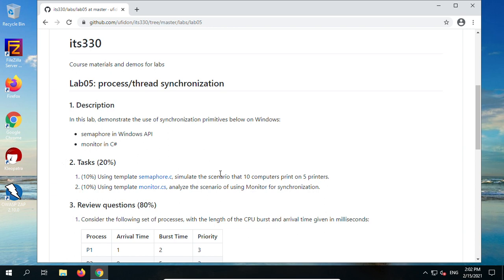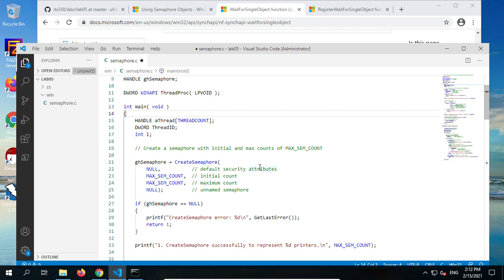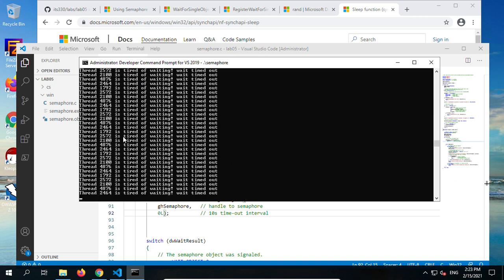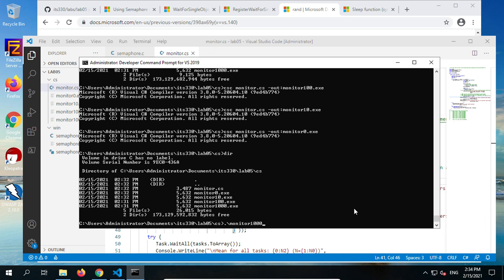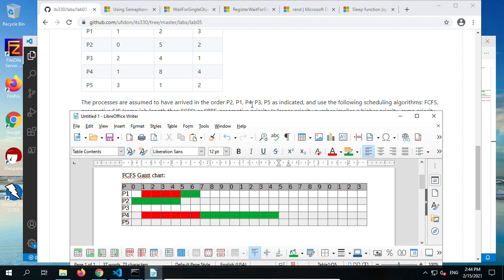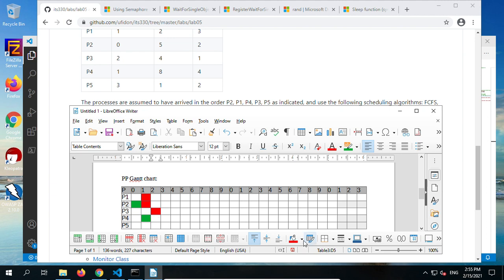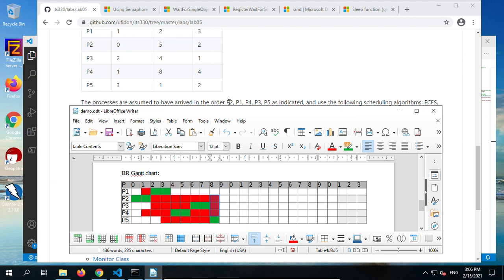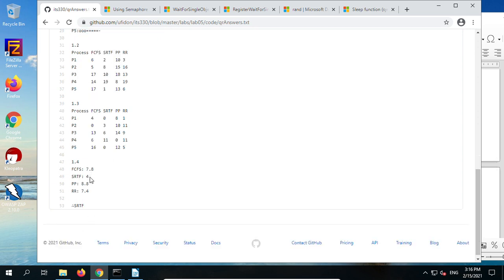Lab05 Process Thread Synchronization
1. Synchronization with semaphore in Windows API
2. Synchronizaiton with monitor in C#
3. Find the Gantt chars, waiting time, turnaround time for these scheduling algorithms: First come first serve (FCFS), Shortest remaining time first (SRTF), preemptive priority based scheduling (PP) and round robin (RR).